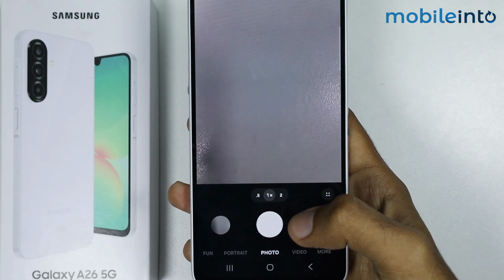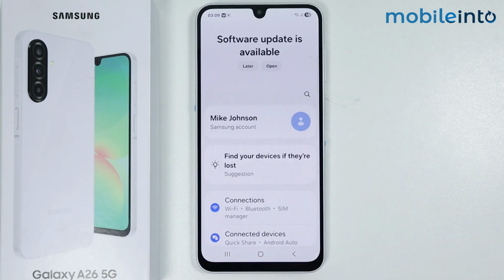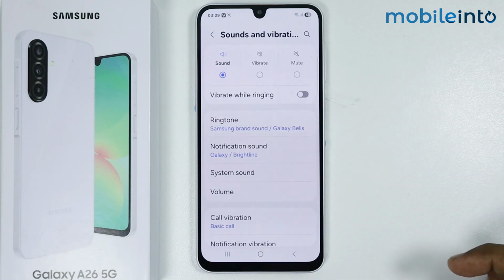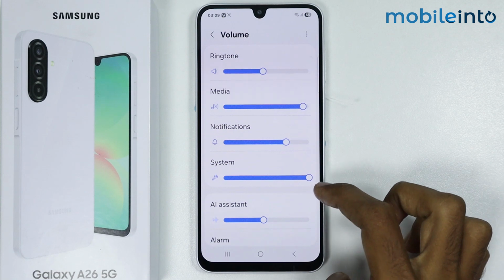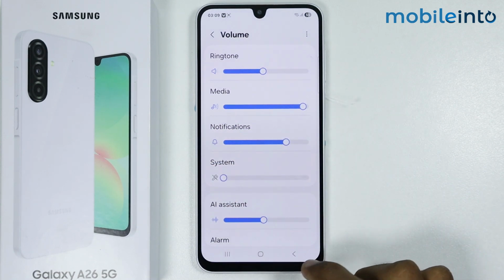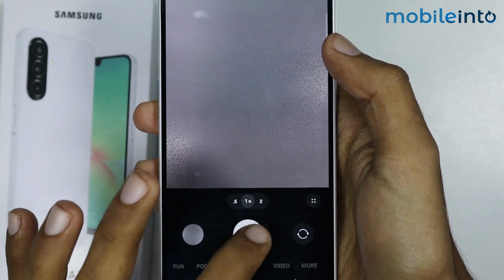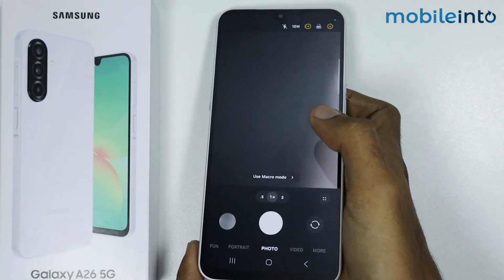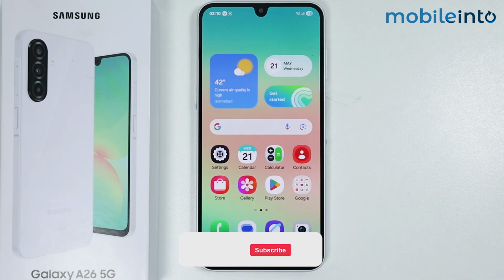How to Stop Camera Sound in Samsung A26 - Turn off Camera Shutter Sound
How you can disable camera shutter in samsung a26. If you want to deactivate camera shutter or find camera shutter settings in samsung a26, follow these steps.